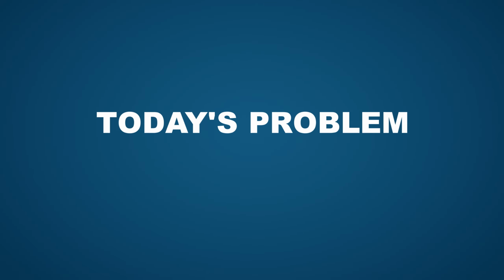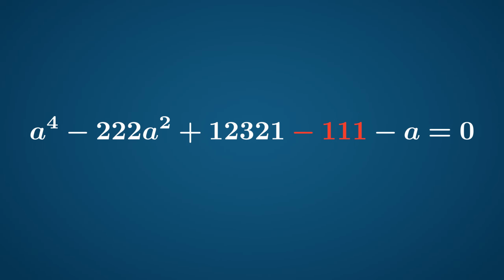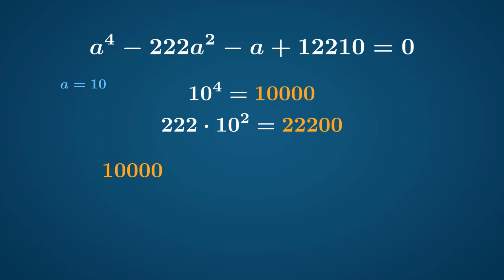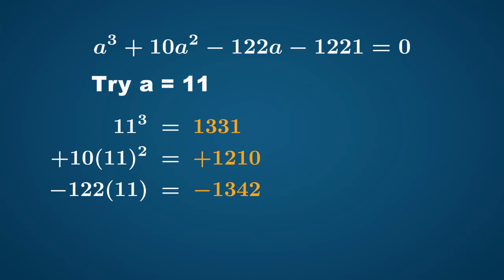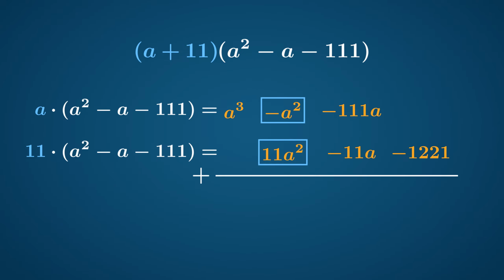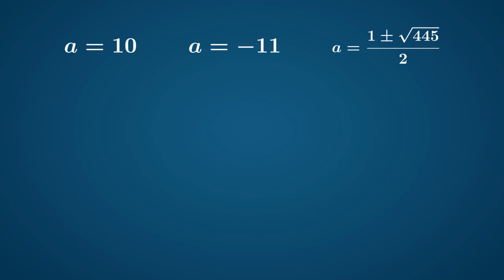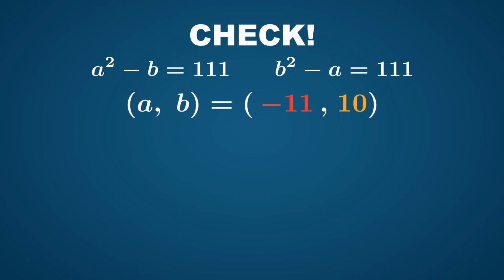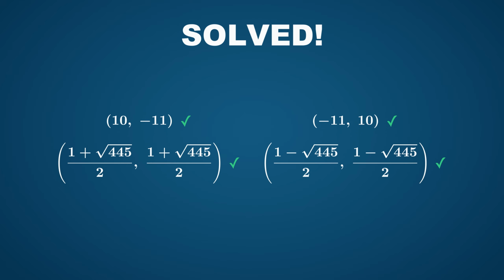The German Math Olympiad Problem That 95% of Students Get Wrong! | Math Olympiad Mathematics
Math Olympiad problem solving at its finest.

This Math Olympiad challenge starts with two simple-looking equations but leads to a surprising quartic factorization.

Watch this Math Olympiad solution step by step as we find every exact solution and verify each answer completely.

Follow the algebraic substitutions, polynomial factorization, rational root testing, and quadratic formula techniques used to solve this elegant system of equations.